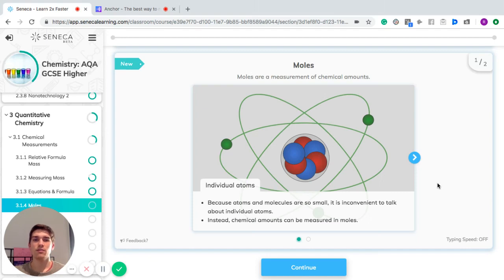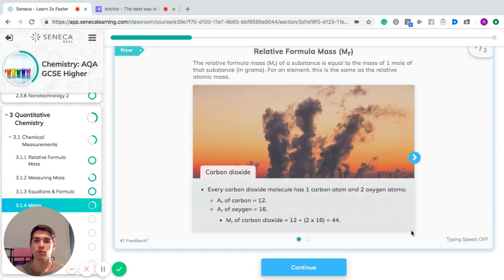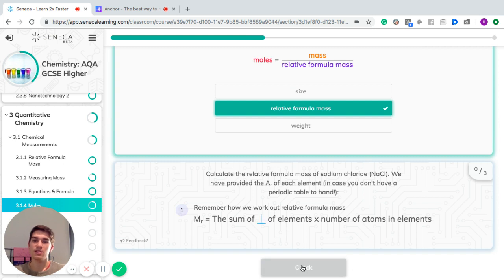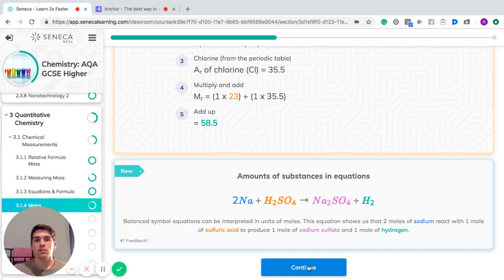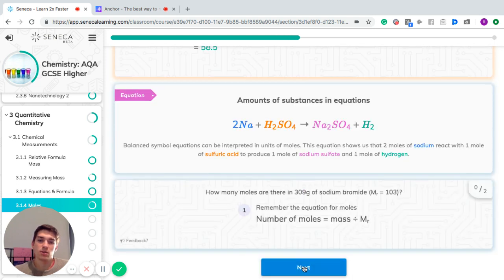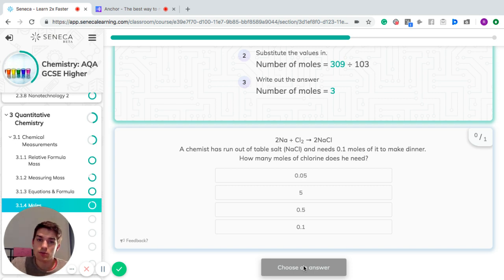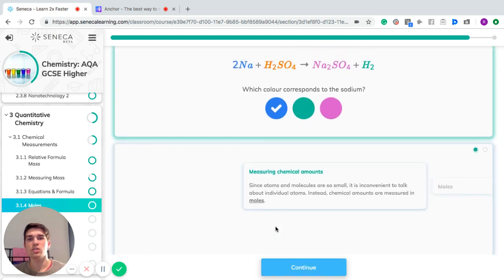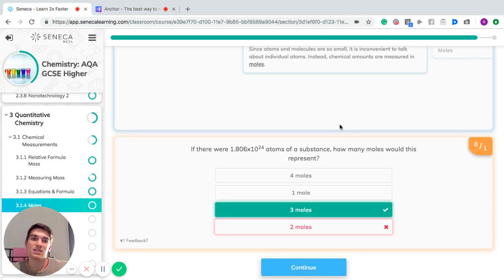Chemistry - Moles - Seneca - Learn 2x Faster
Richard takes a first look at moles for your GCSE Chemistry exam.